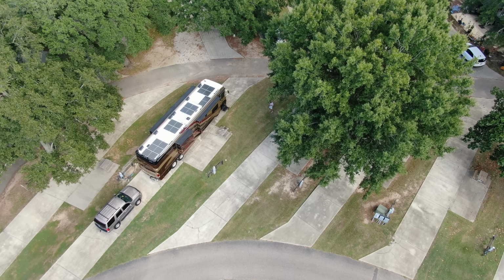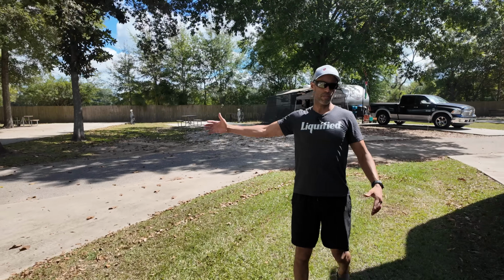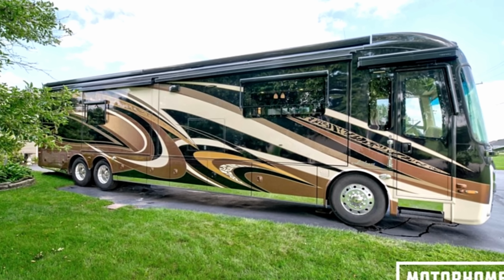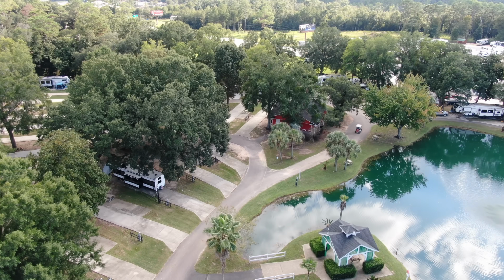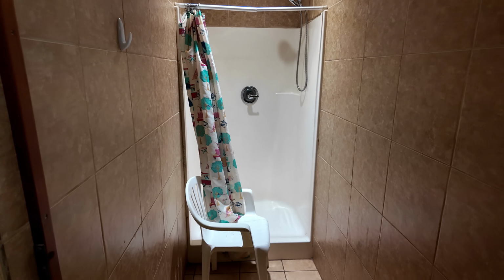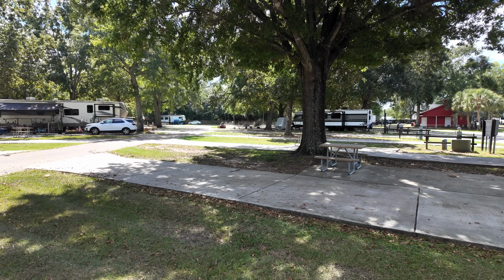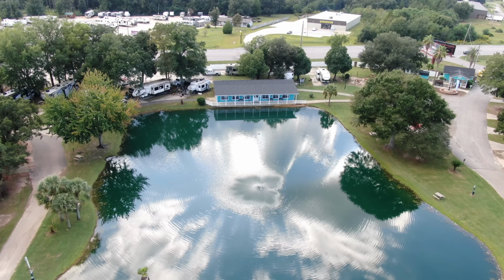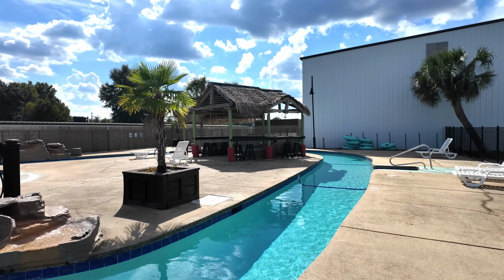RV Campground Staff LIED to Us — Here’s What Happened! (Unhitched RV Campground)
😡🚐 We couldn’t believe this happened! During our stay at a recent RV campground, we were told one thing by the staff… only to find out the reality was completely different. 😮

🔥🔥🔥 Sell your motorhome fast like we did by using: Motorhomefinders.com

🔥🔥🔥 Visit etrailer for all your RV and truck needs.  From towing to RV part replacement etrailer has everything you need!

🔥🔥🔥 GET A GREAT NIGHT SLEEP ON YOUR RV WITH A RVMattress.com By Brooklyn Bedding RV MATTRESS.

🔥🔥🔥 GET THE ULTIMATE ALL IN ONE ALL SURFACE CLEANER.  Release All Purpose/All Surface Cleaner is a perfect for solution for all your RV cleaning needs.

Contact Derek Green at Cross Country RV Solar LLC for all your RV Solar questions and needs

🔥🔥🔥 Save time and thousands of dollars with your RV Financing.  Contact Chris Liseo of IntoRV who will help you navigate the confusing world of RV finance

🔥🔥🔥 Don’t pay for RV Repairs in 2024! Use code: Endless RVing Offer or click the link below to claim 1 free year of RV Roadside Assistance with RV Warranty Purchase.

Equipment used to shoot video:

DJI Osmo Pocket 3